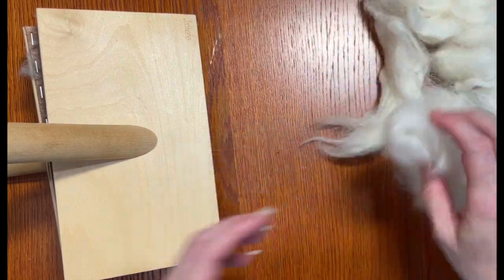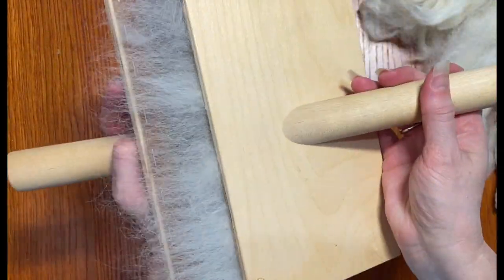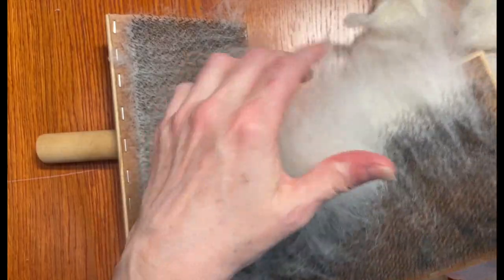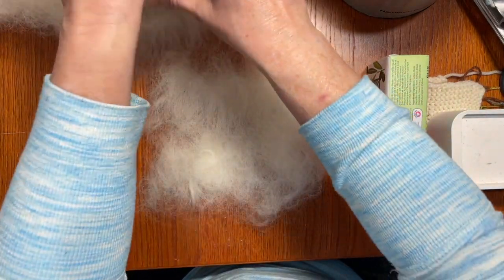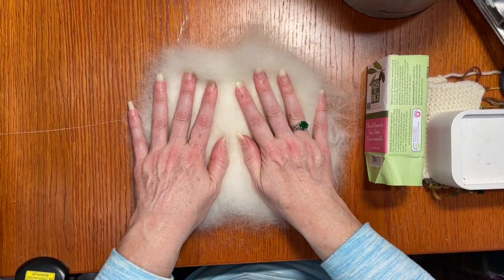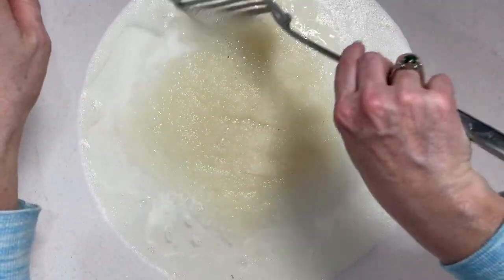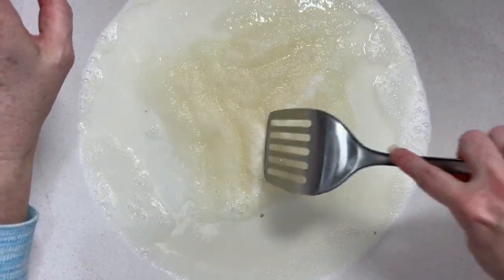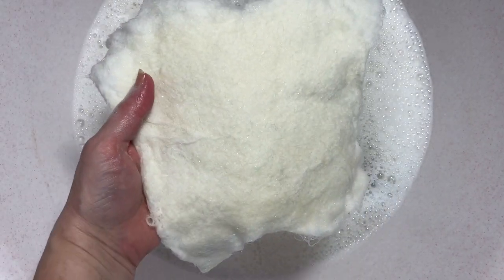DIY Felted Cloth: From Fiber to Finished Product!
For over 30,000 years, human beings have used natural fibers to make cloth and clothing. Working fiber was an essential survival skill. Today most folks have no idea how much energy goes into making the clothes they wear every day.

In this video, you will learn how to make basic felt cloth. I cover the basic skills and tools necessary to get started, for further details and follow-up information, go to this post on how to make basic cloth from fiber.